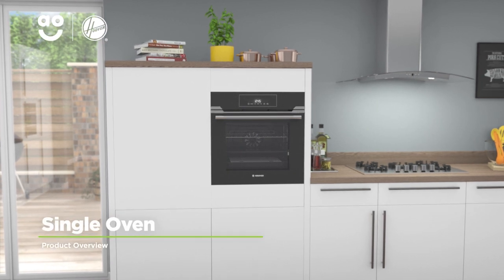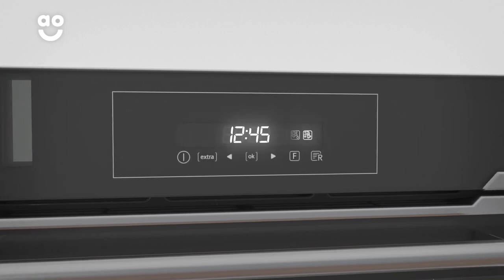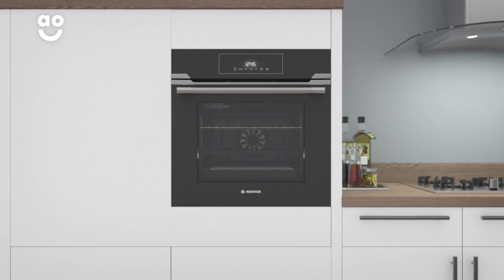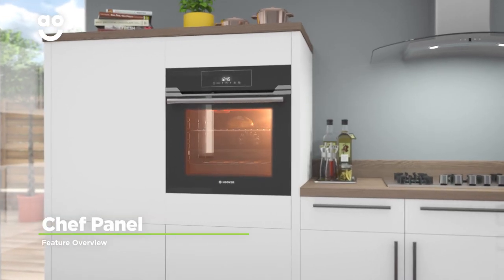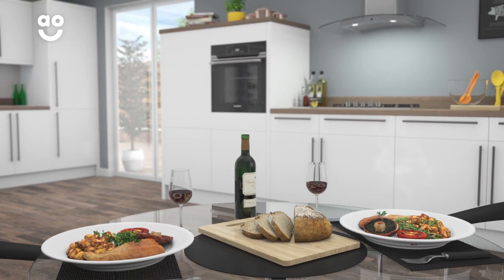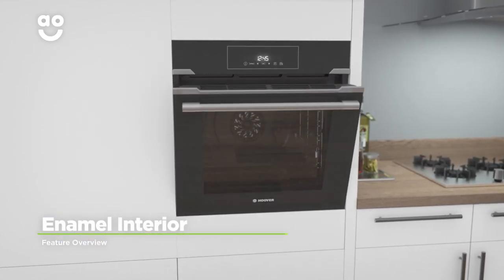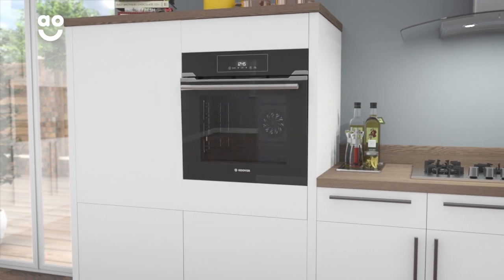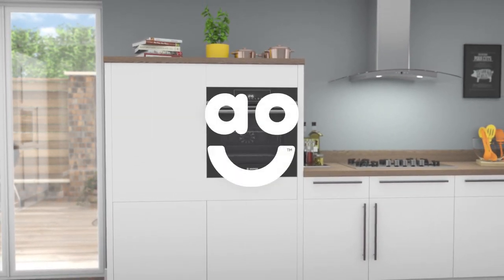Hoover Single Oven HOZP717IN Product Overview | ao.com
Discover all you need to know about the HOZP717IN_BK built in oven from Hoover in our short product video. The incredible Chef Panel system means hot air is evenly circulated around the cavity via vents in the side of the oven. This means food is always cooked to perfection, no matter which shelf it’s placed on. The enamel interior makes this model really easy to keep clean, as the inside has a special coating which stops food from sticking to the surface, so all you have to do is wipe any food stains away with a cloth.